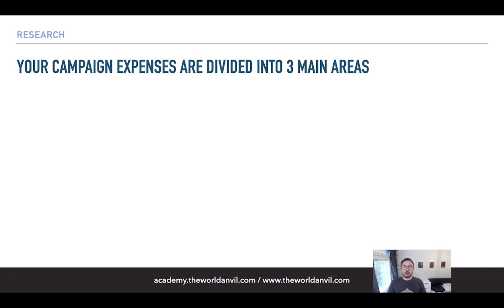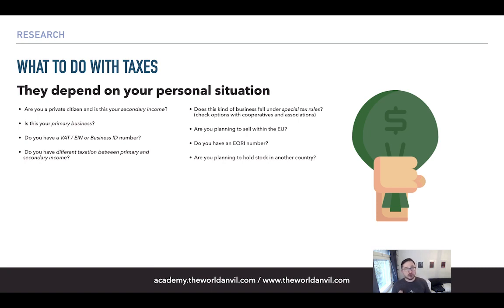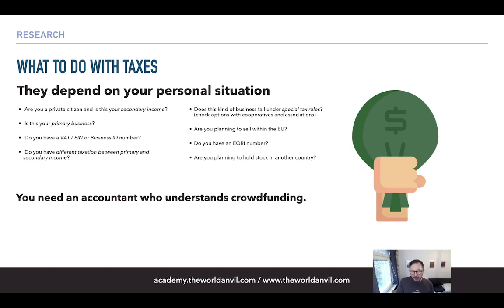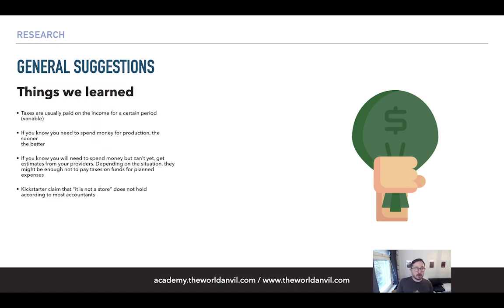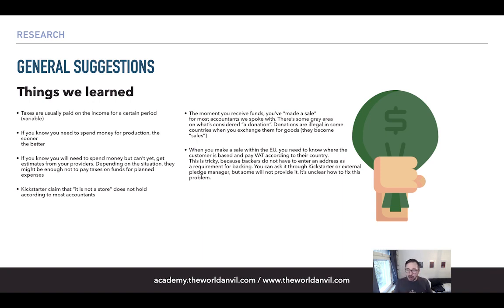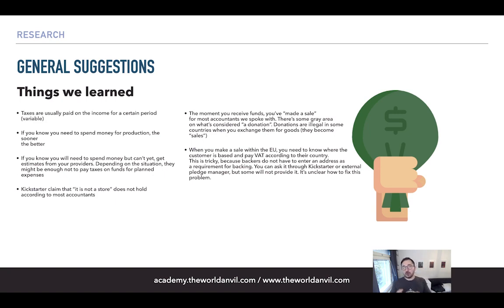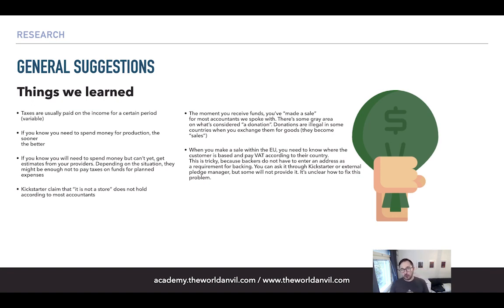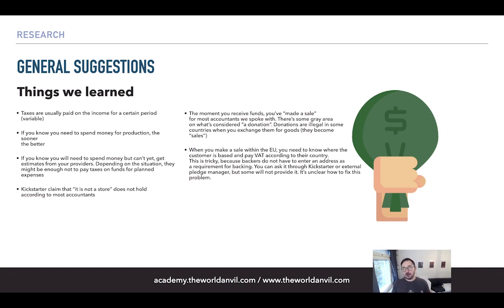Game Crowdfunding from Start to Funded - Module 1 - Lesson 08 - How to Estimate Expenses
You can find the notes from this video below:

Main takeaways:

Your expenses are:
- Platform fees
- Payment fees
- Taxes
- What is left is your profit + the funds you need to make the game

What to do with taxes:
- Get an accountant who understands crowdfunding
- They depend on your personal situation
- They depend on where you're based

Questions you need to answer:
- Are you a private citizen and is this your secondary income?
- Is this your primary business?
- Do you have a VAT / EIN or Business ID number?
- Do you have different taxation between primary and secondary income?
- Does this kind of business fall under special tax rules? (check options with cooperatives and associations)
- Are you planning to sell within the EU?
- Do you have an EORI number?
- Are you planning to hold stock in another country?

Things we learned:
- Taxes are usually paid on the income for a certain period (variable)
- If you know you need to spend money for production, the sooner the better
- If you know you will need to spend money but can’t yet, get estimates from your providers. Depending on the situation, they might be enough not to pay taxes on funds for planned expenses
- Kickstarter claim that “it is not a store” does not hold according to most accountants
- The moment you receive funds, you’ve “made a sale” for most accountants we spoke with. Donations are illegal in some countries when you exchange them for goods (they become “sales”)
- When you make a sale within the EU, you need to know where the customer is based and pay VAT according to their country. This is tricky because backers do not have to enter an address as a requirement for backing. You can ask it through Kickstarter or an external pledge manager, but some will not provide it. It’s unclear how to fix this problem.